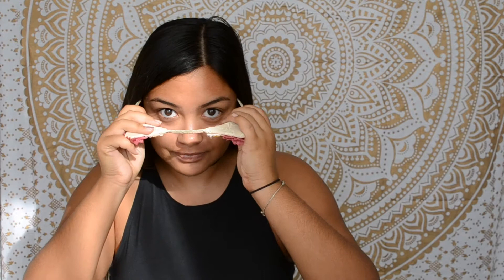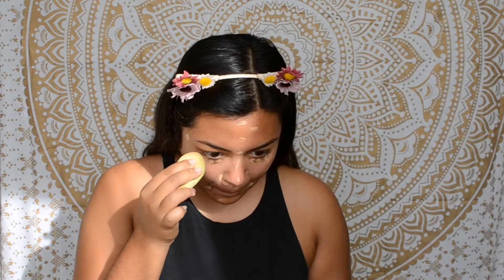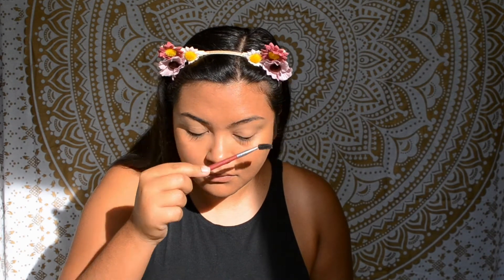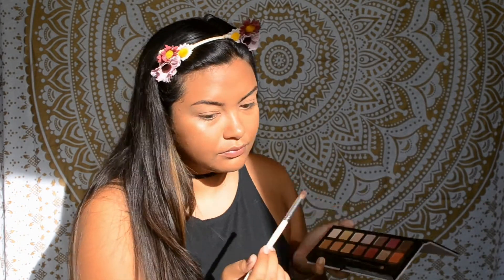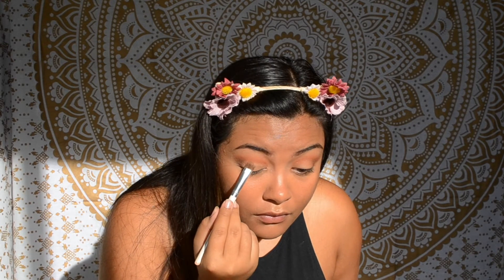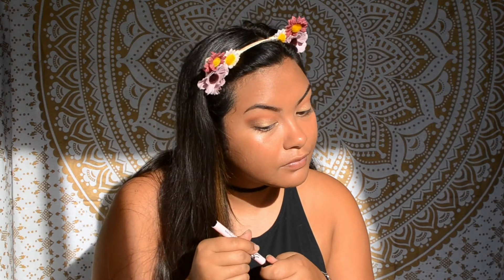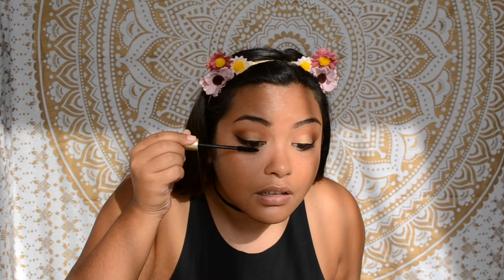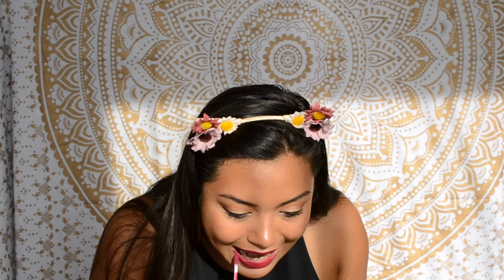GO-TO FALL MAKEUP LOOK | feat. ABH Modern Renaissance Palette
Hey guys! I hope you enjoyed this week’s video :) let me know what makeup products you’ve been reaching for this season!

PRODUCTS MENTIONED:
- Pacifica Kale Luxe Oil-Free Multi Cream
- Maybelline Fit Me! Foundation Stick (330 Toffee Caramel)
- CoverGirl Clean Matte Foundation Powder (555 Soft Honey)
- Morphe x Jaclyn Hill Eyeshadow Palette (Central Park)
- Soap & Glory XXL Plumping Lip Gloss (clear)
- Anastasia Beverly Hills Modern Renaissance Eyeshadow Palette (Tempera, Raw Sienna, Burnt Orange, Realgar, Cyprus Umber, Primavera)
- BH Cosmetics x Carli Bybel 14 Color Eyeshadow & Highlight Palette (gold eyeshadow)
- ASOS black liquid eyeliner
- Maybelline Dream-a-Line eyeliner
- Colourpop Matte Liquid Lip (More Better)

Get 10 € off your first Pull & Bear online purchase when you use this link! or mention “Brittney Liu” at check out online!